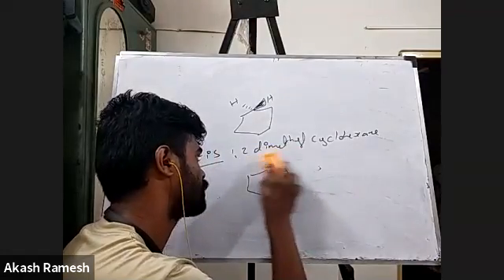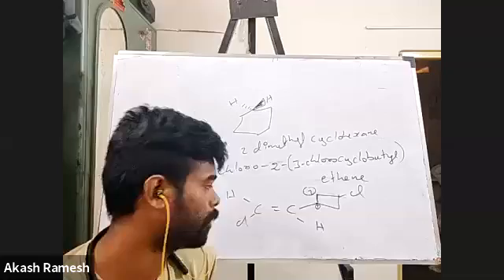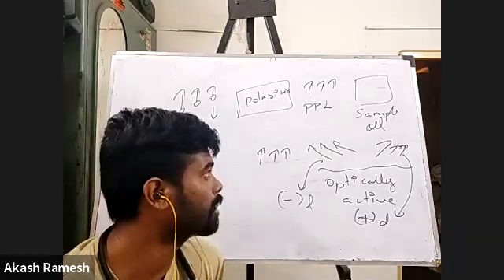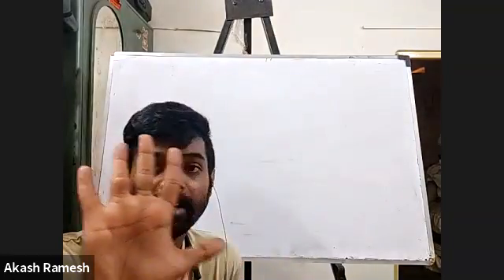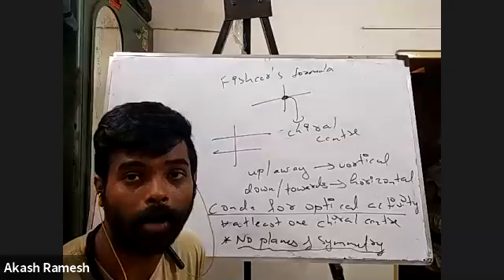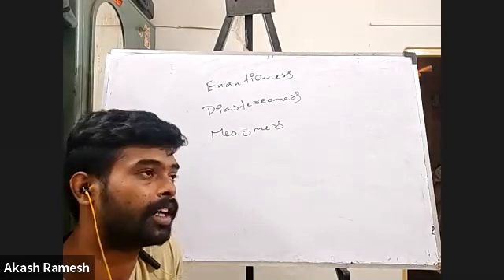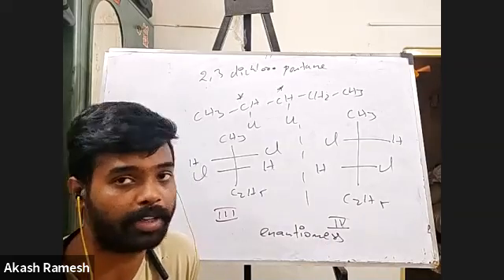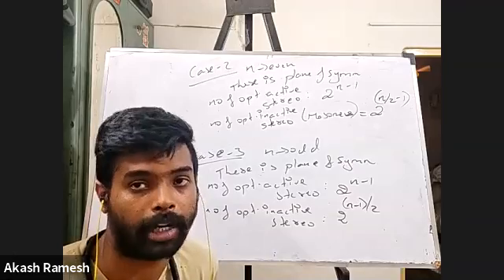XII JEE Chemistry 4th Oct 2020